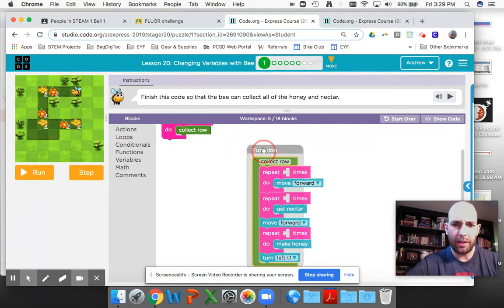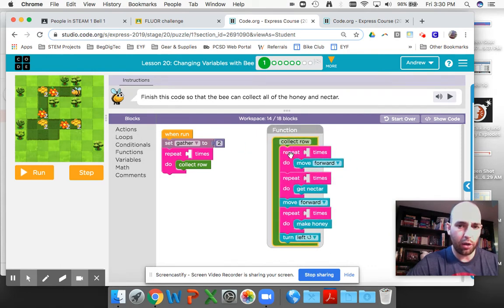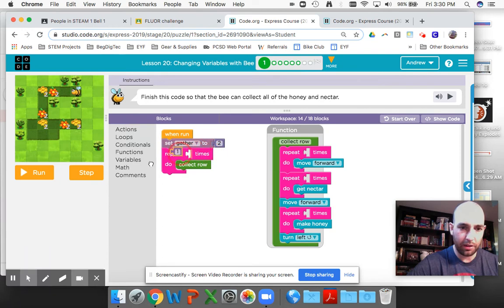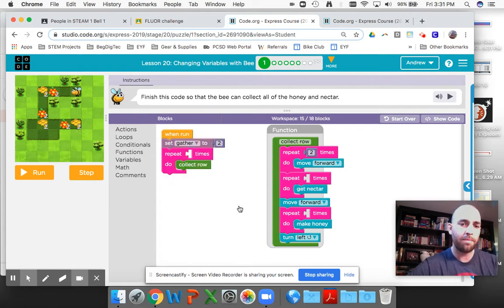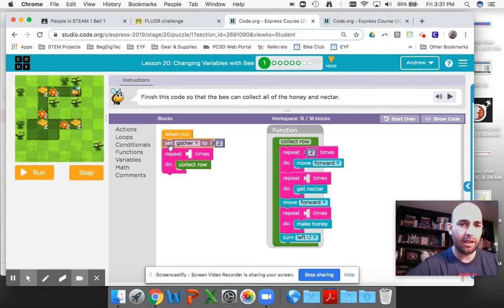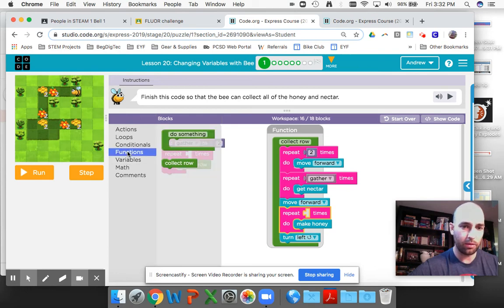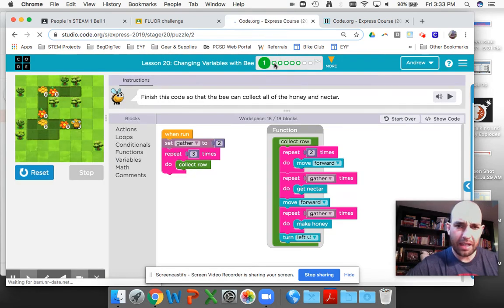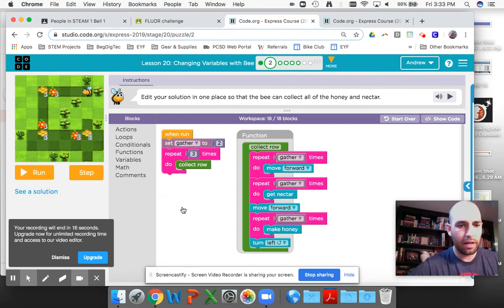CODE.org - Express Course 2019 - Lesson 20 - (part 1)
Brief intro/recap on Functions and Variables